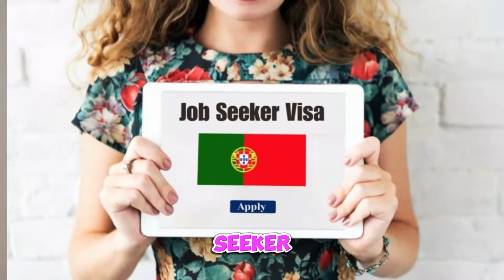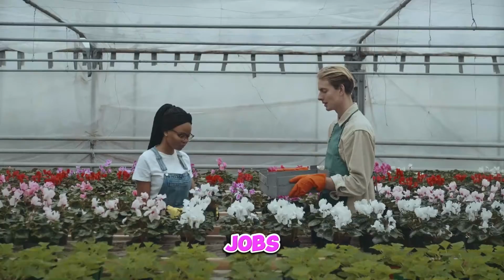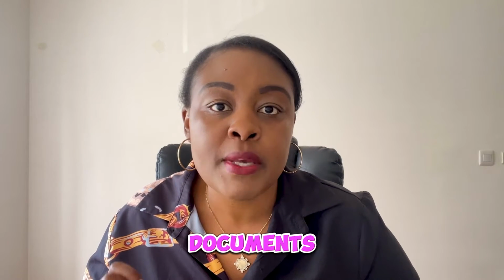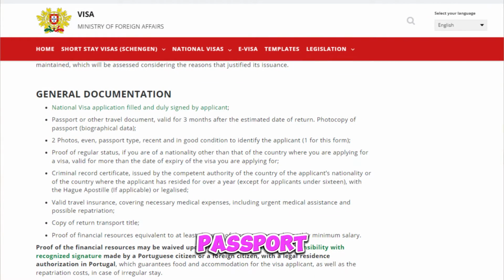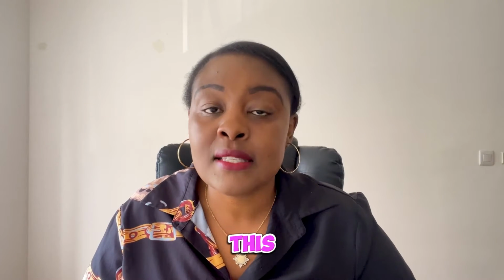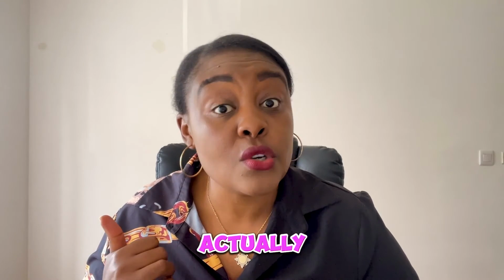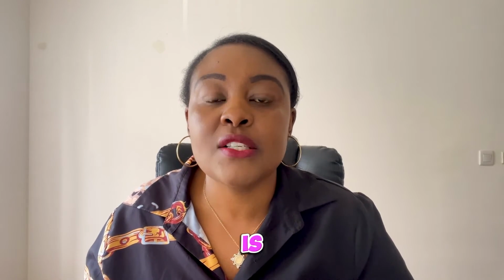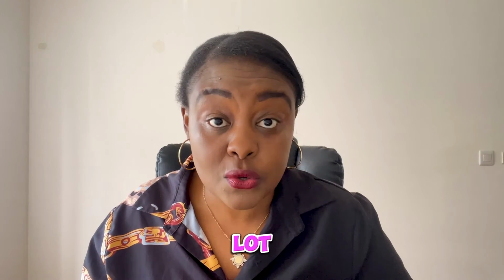How To Apply for Portugal Job Seeker Visa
Please note: The process of Applying for this visa from Kenya might have already changed by the time you watch the video and it may require for you to travel to Maputo to Process. Please Email the Consulate for more information.

Did you like any of my content?